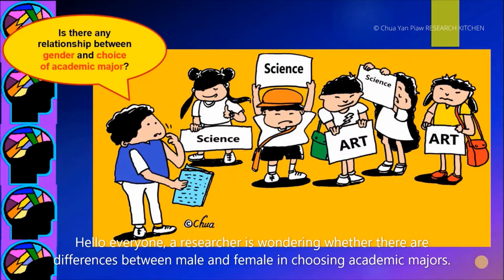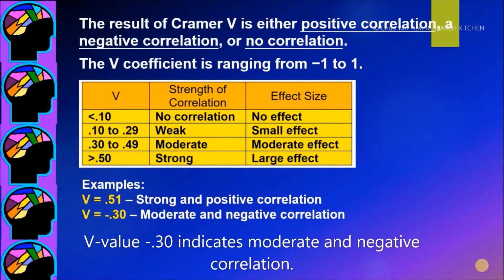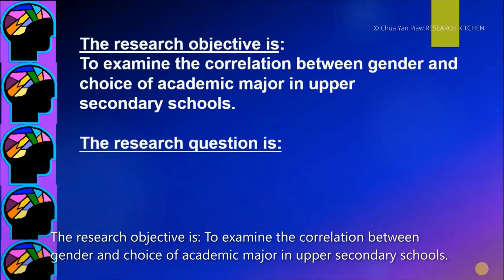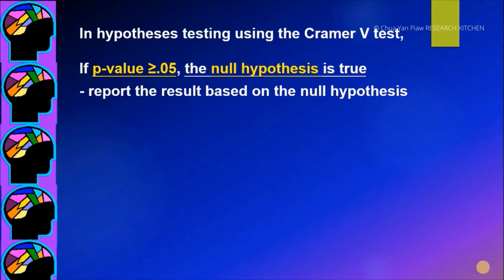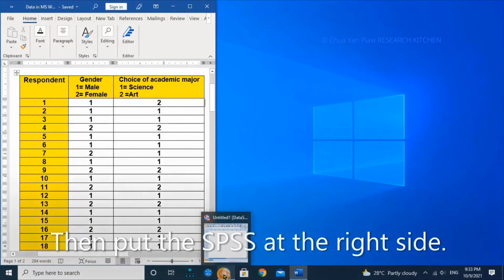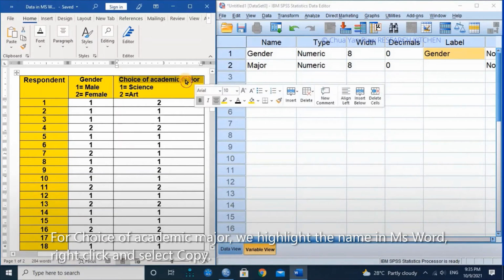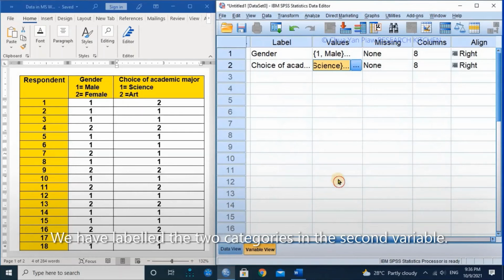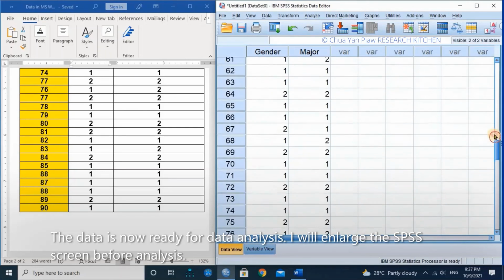SPSS Tutorial (Video 41): Cramer V Correlation Test Part 1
Video 1 to 6: Data entry in SPSS
Video 7 to 8: Choosing the right statistical test for research
Video 9 to 11: Independent Samples T-Test
Video 12 to 14: One-way ANOVA Test
Video 15 to 18: Multiple Linear Regression Test
Video 19 to 22: Paired-Samples T-Test
Video 23 to 26: Pearson Correlation Test
Video 27 to 30: ANCOVA Test
Video 31 to 33: Chi-square Test of Independence
Video 34 to 37: Kruskal-Wallis H Test
Video 38 to 40: Mann-Whitney U Test
Video 41 to 43: Cramer V Test
Video 44 to 46: Spearman Rho Correlation Test
Video 47 to 50: Binary Logistic Regression Test